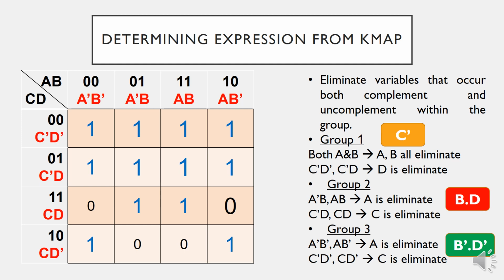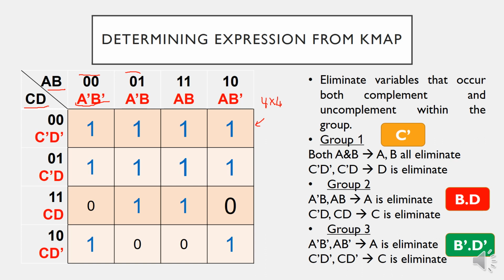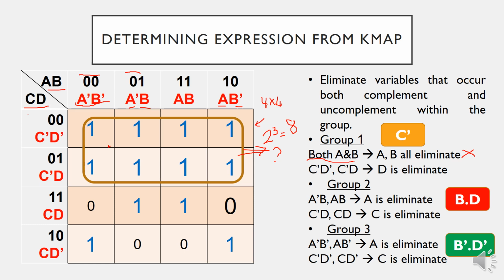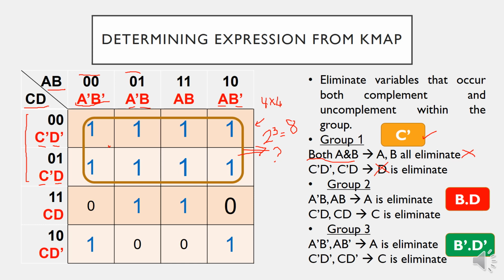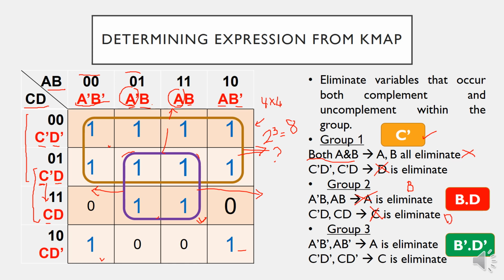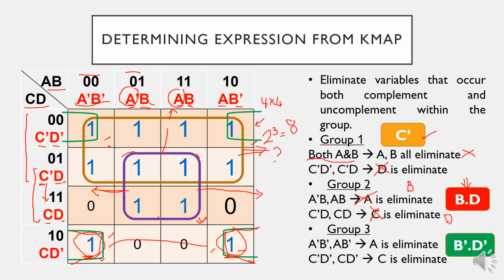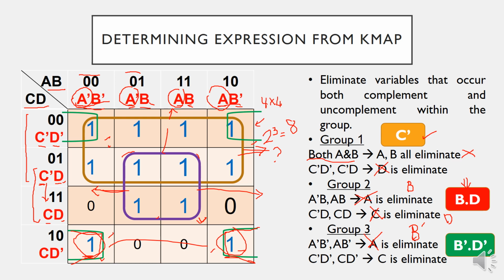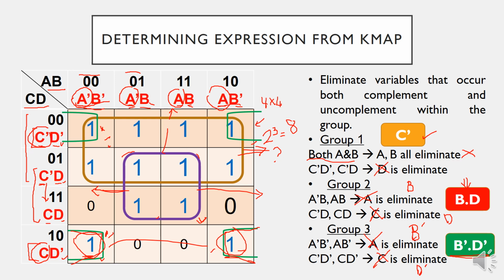Karnaugh Map (Example)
4 variables KMap example